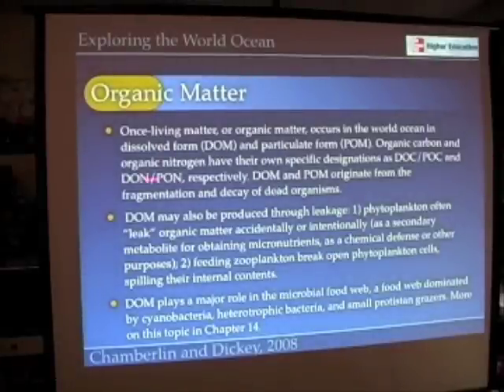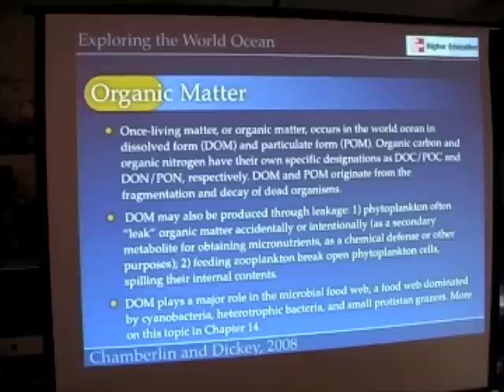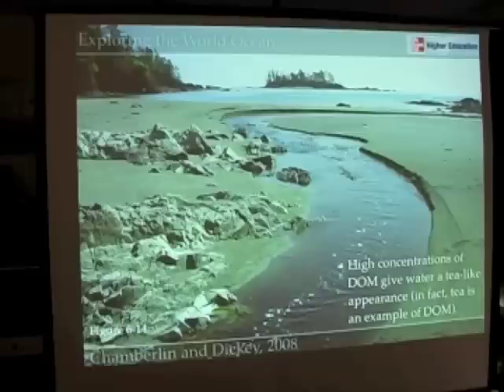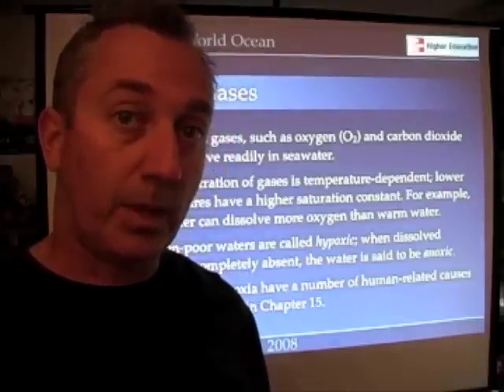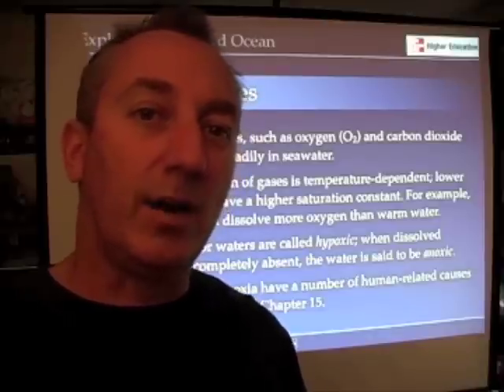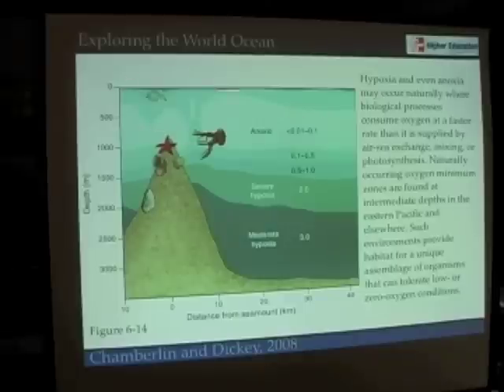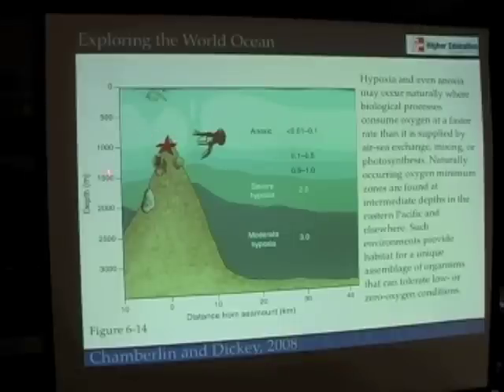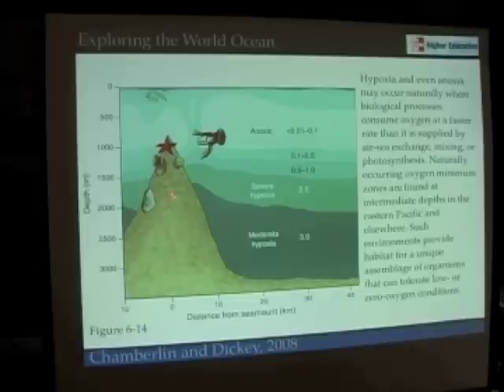Ocean Chemistry 5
In this fifth segment of a 6-part lecture, I discuss dissolved organic matter and dissolved gases in the world ocean.